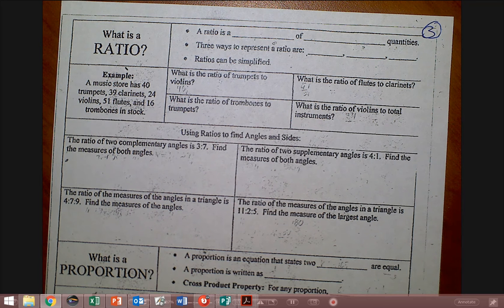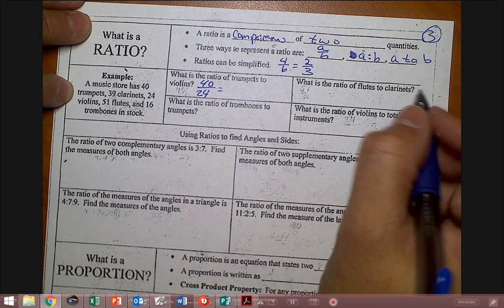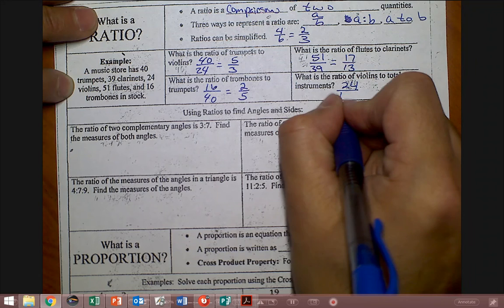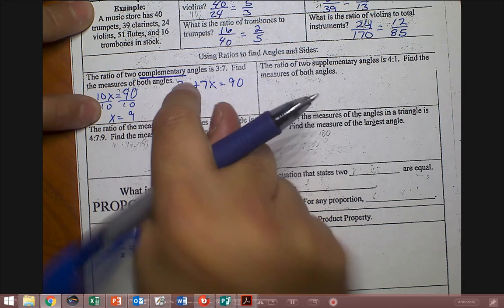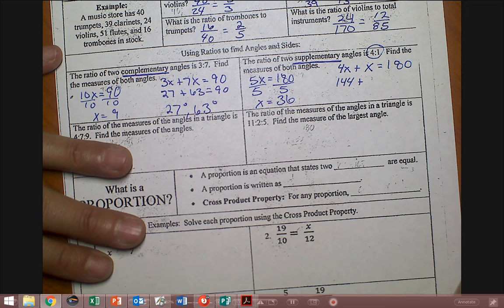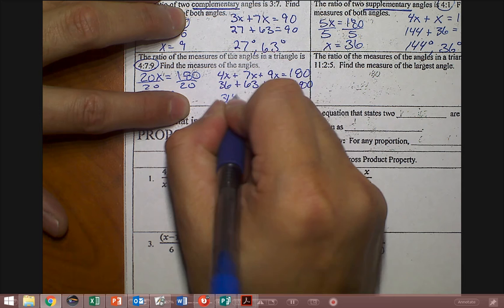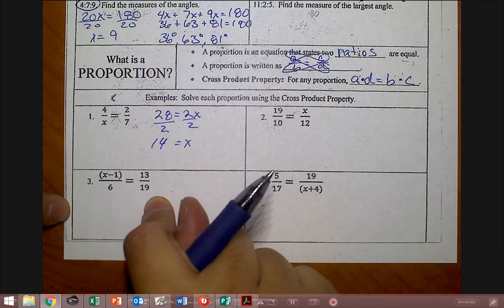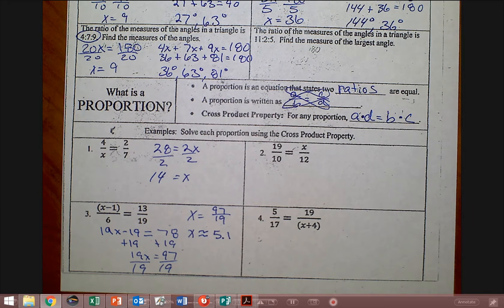Unit 5 Geometry Ratio and Proportion